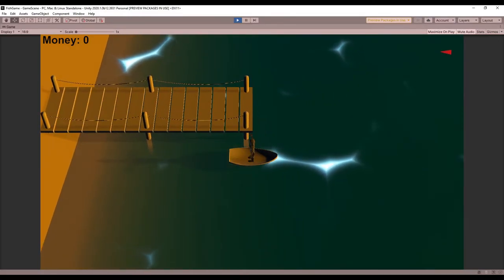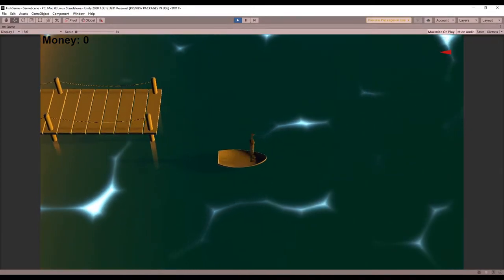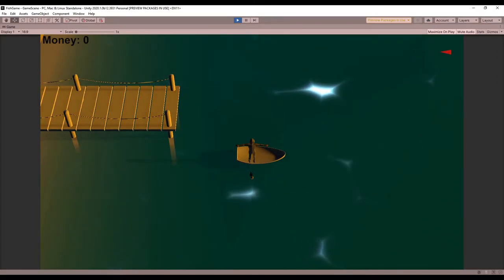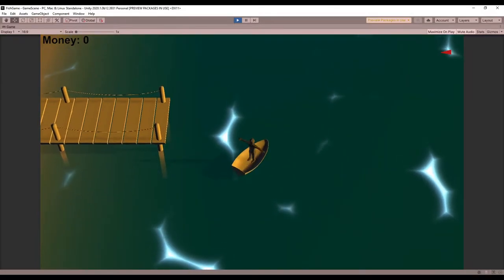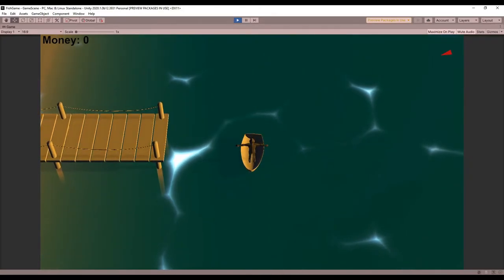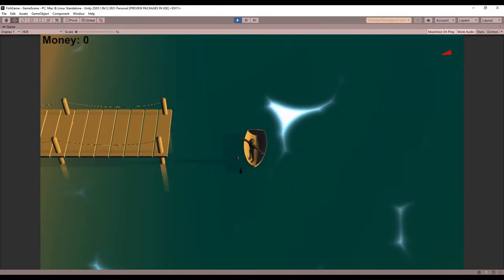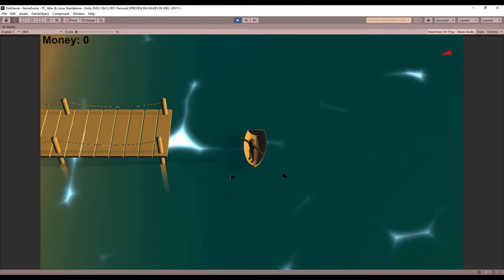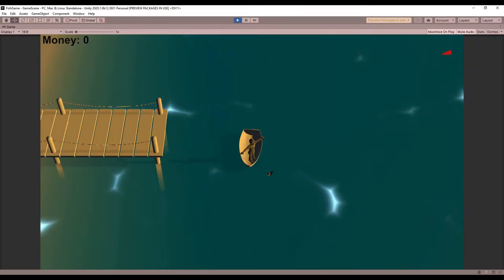Fishing Game Devlog 5 | Taking small steps!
In this devlog, I talk about a few small additions to my game. I didn't have much time to work on it, so there isn't much. The player can now sell fish, but there is nothing to use the money on.